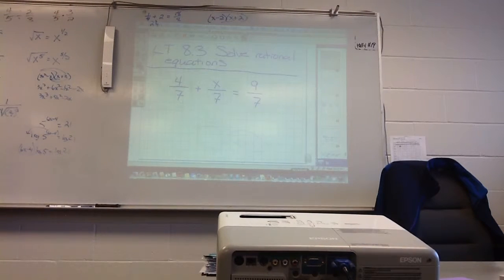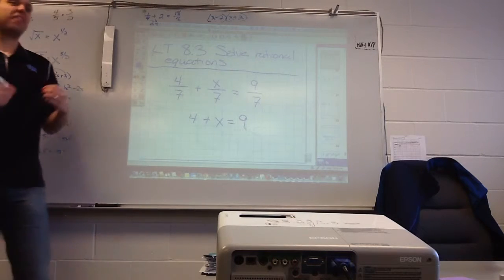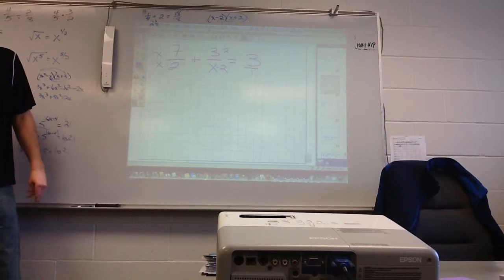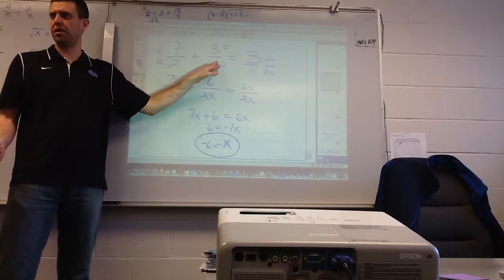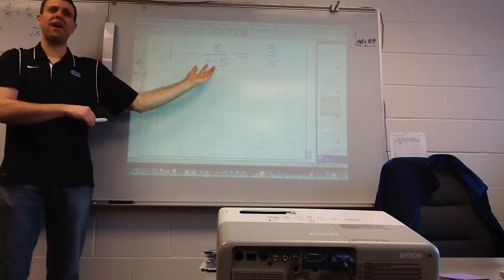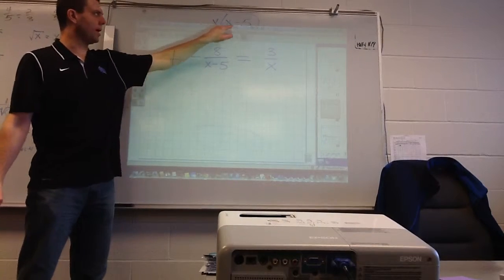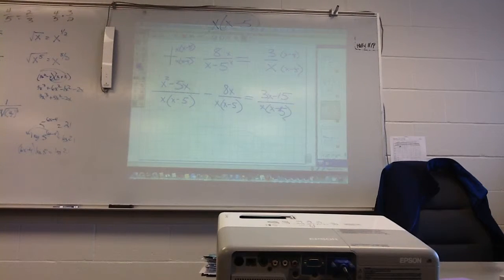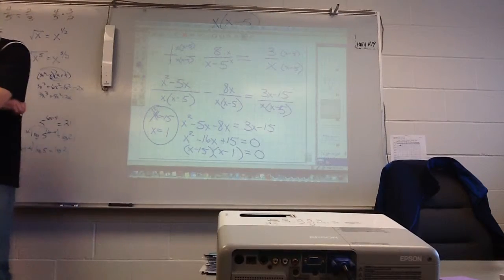Alg2 LT 8.3 solve rational equations part 1